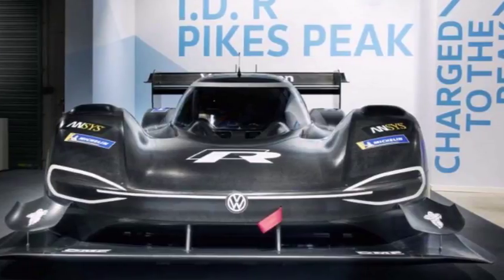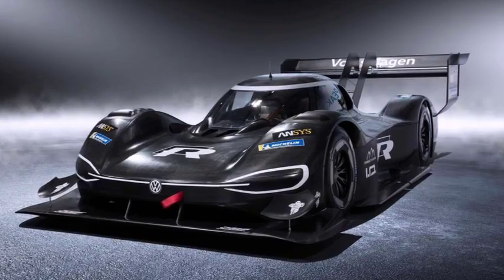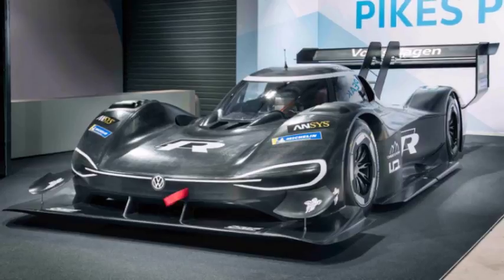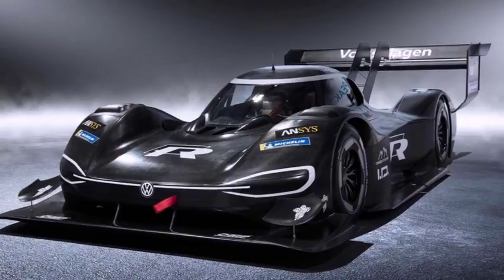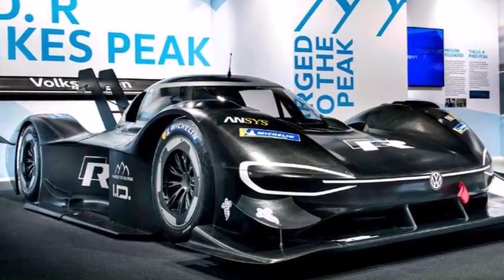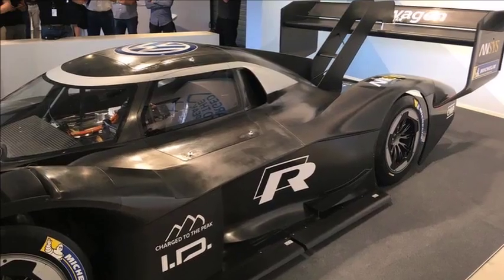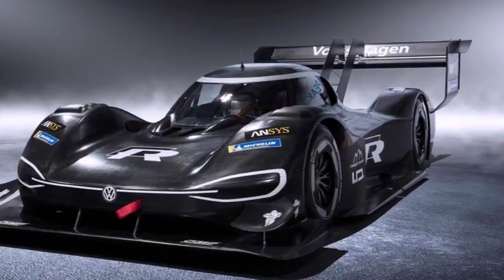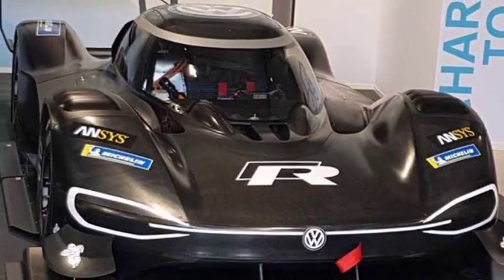BREAKING NEWS!!! VW’s I D R Pikes Peak Racer Gets Official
VW’s I D  R Pikes Peak Racer Gets Official
VW has unveiled some images of its awesome EV racer that will take on Pikes Peak this year. The racing car is called the I.D. R Pikes Peak and it uses lots of carbon fiber to achieve a sub 2,500-pound weight. The car uses electric propulsion exclusively and makes 680hp.
.G. B. N.